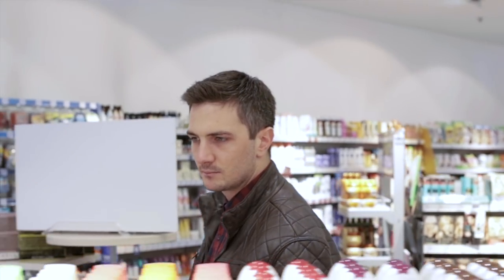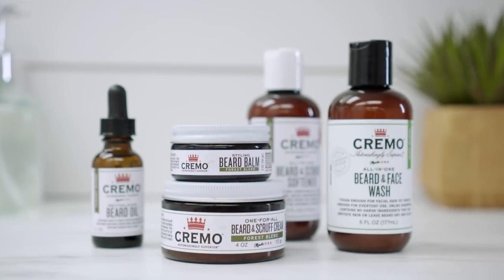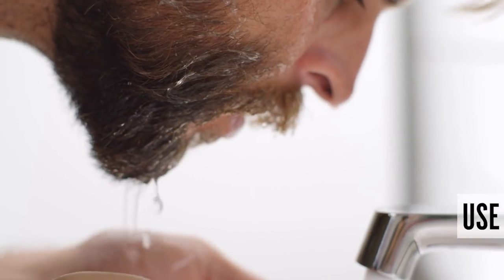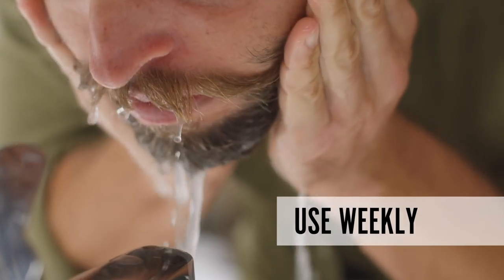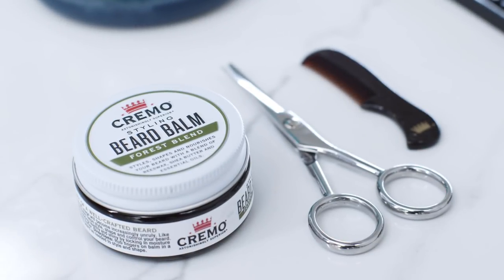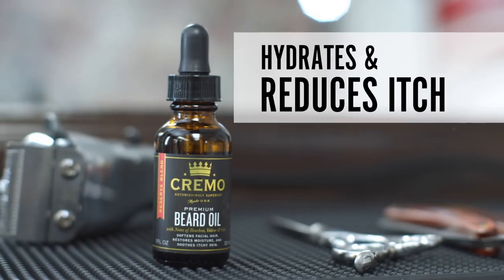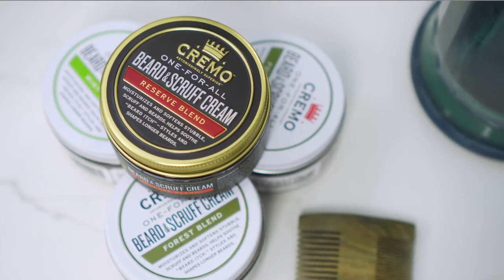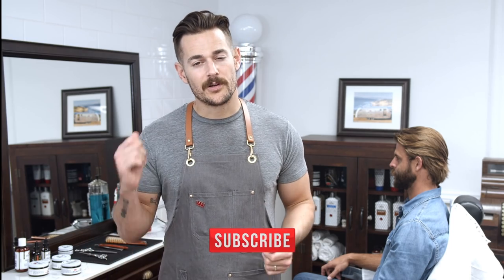What Beard Products Should I Use?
Wondering what products to use when growing a beard? Cremo Barber Brigade Member and owner of the Blue Collar Barber, John Kenney, shares his tips and favorite products to use when growing a beard.